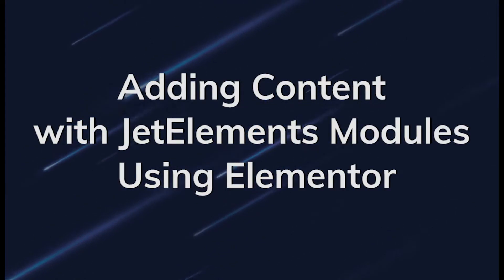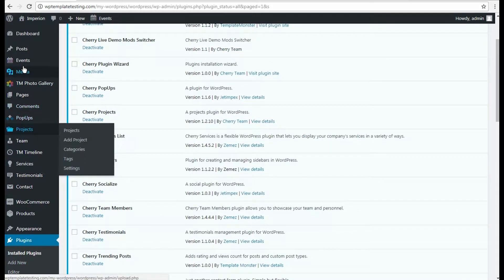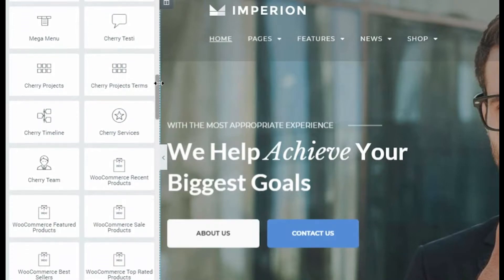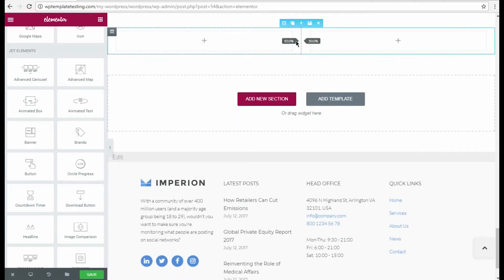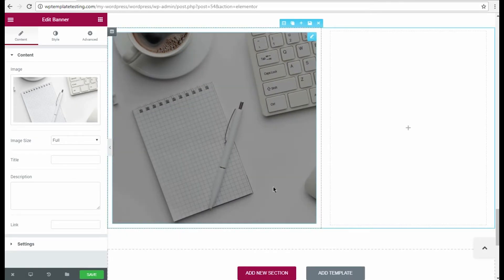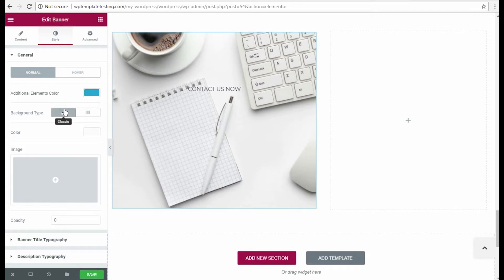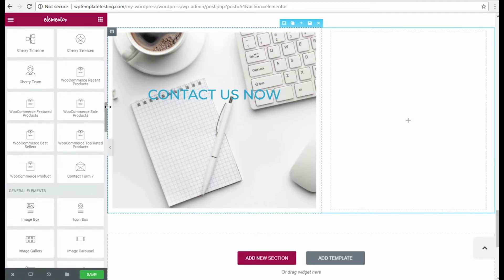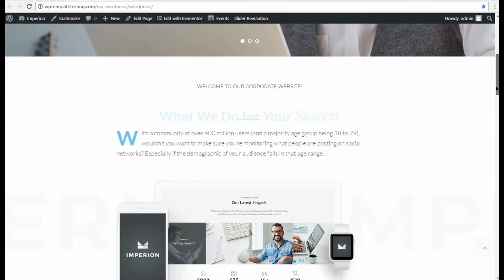Adding Content with JetElements Modules Using Elementor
This video tutorial contains information on how to add JetElements modules to the website's page using Elementor live page builder. JetElements is a powerful addon for Elementor, allowing to add multiple content modules to suit many purposes.